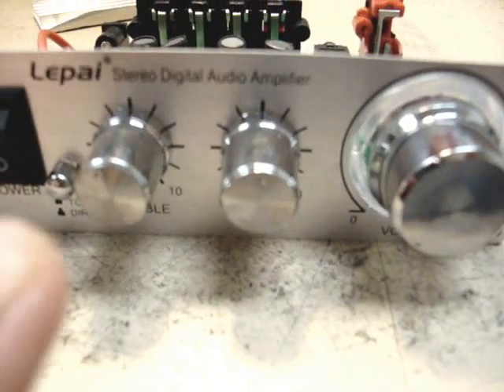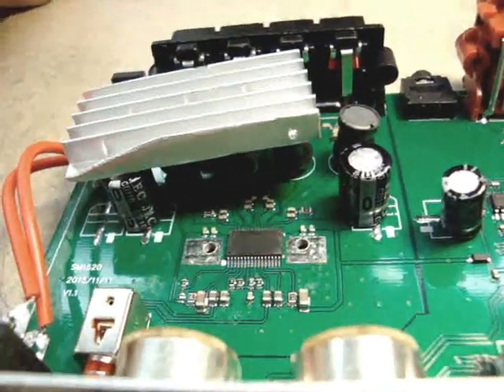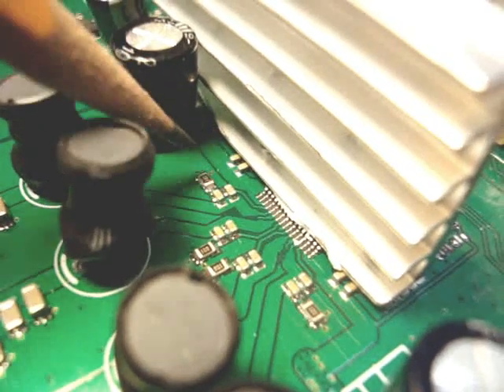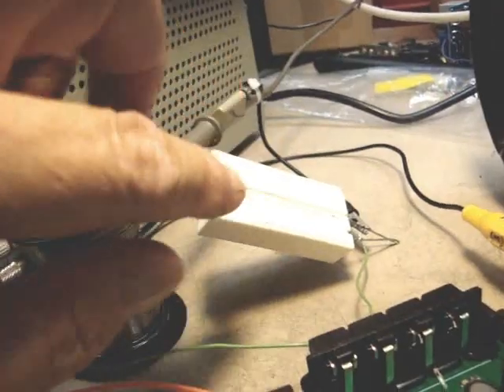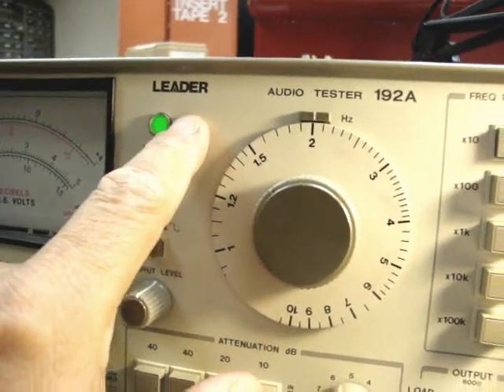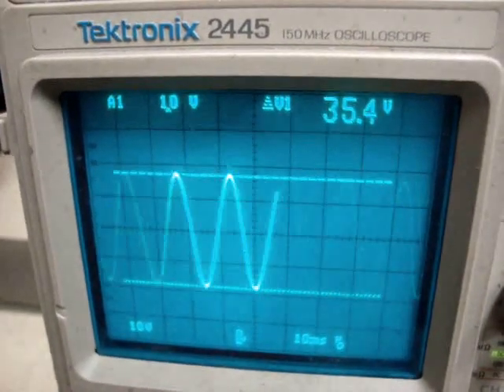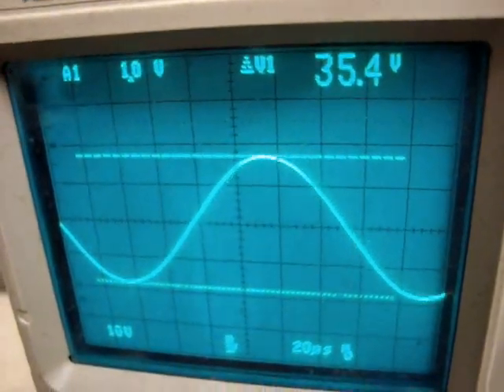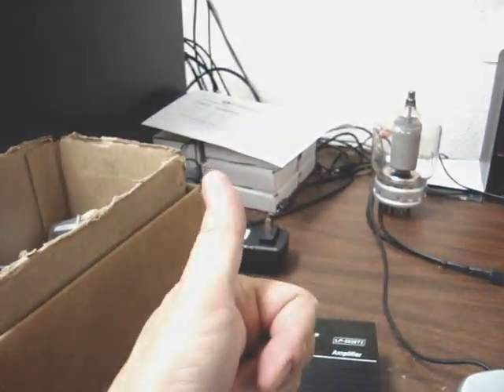Lepai LP-2020TI Modification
This shows how to modify the Lepai LP-2020TI for higher output.